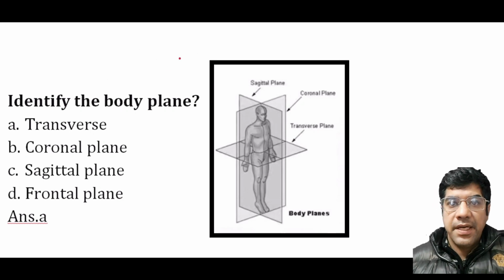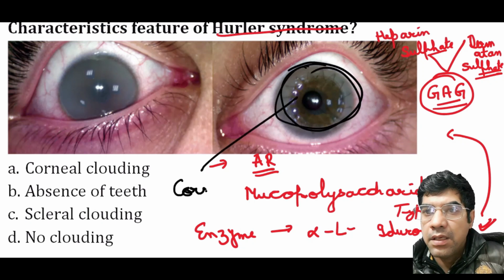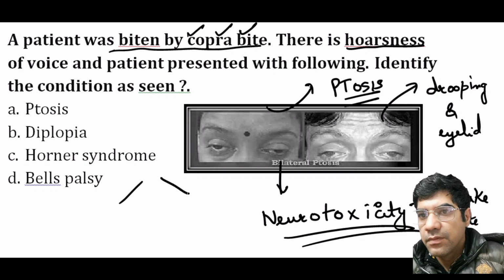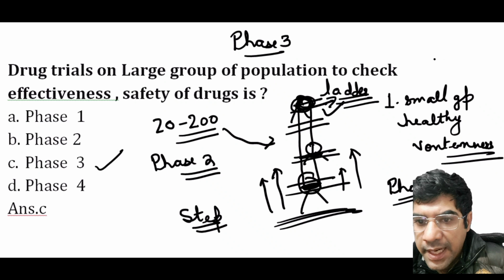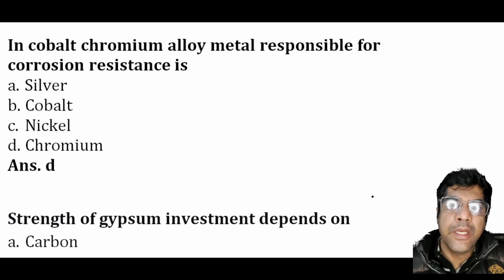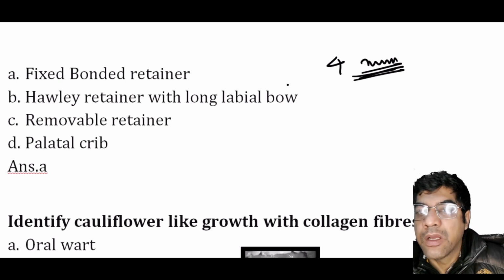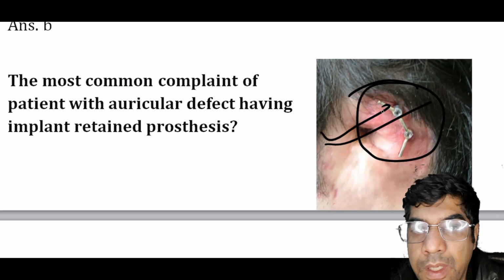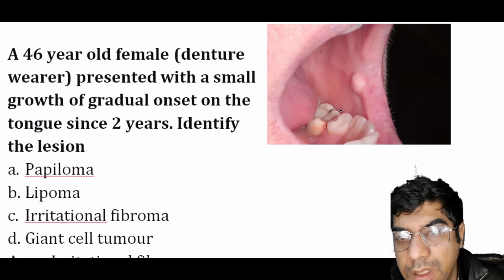NEET MDS 2021 PART-2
Title: "NEET MDS 2021 Exam Discussion | MCQ Analysis for Dental PG Aspirants"

Description: 🦷 Dive into the detailed discussion of NEET MDS 2021 exam questions with expert insights! 📚 If you're a dental student gearing up for post-graduation exams, this video is a must-watch. We break down MCQs from the exam, offering valuable explanations and strategies to enhance your preparation.

for additional resources and exclusive content to boost your dental PG journey. Don't miss out on the opportunity to elevate your knowledge and increase your chances of success!